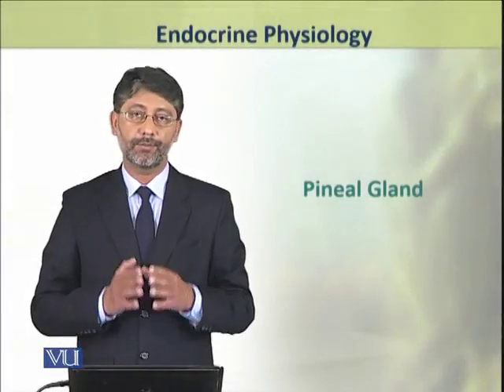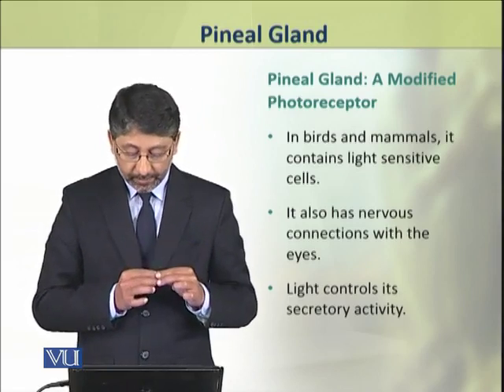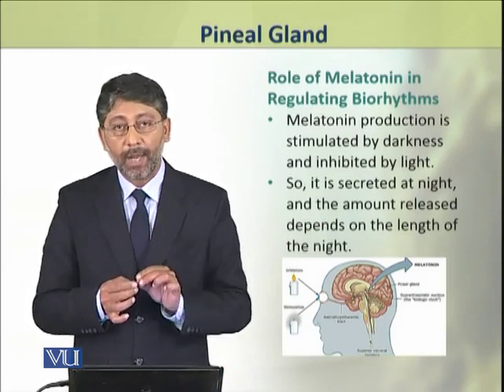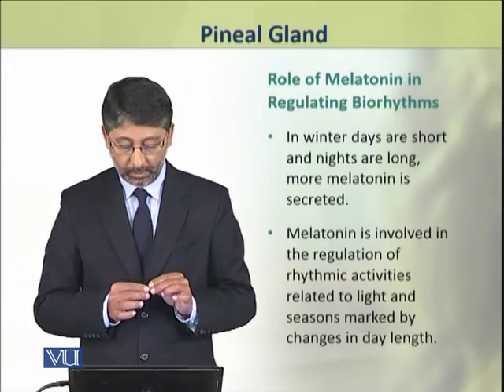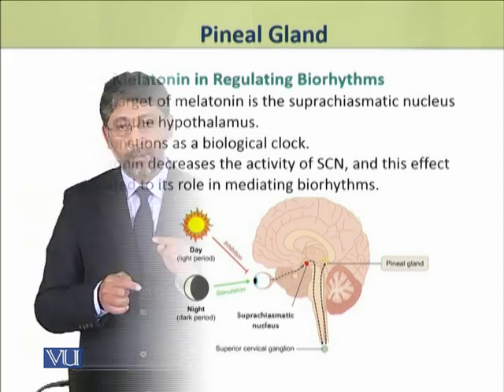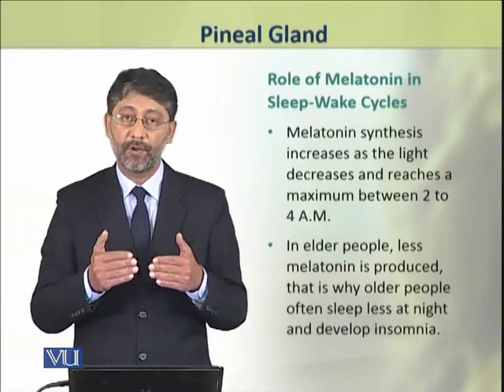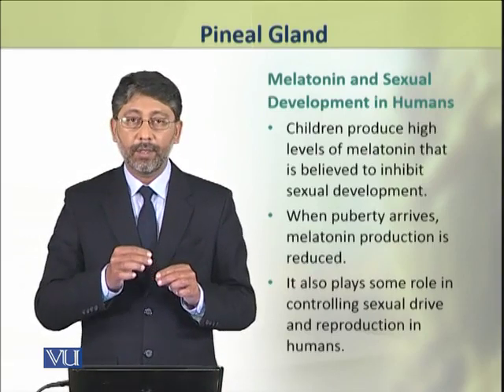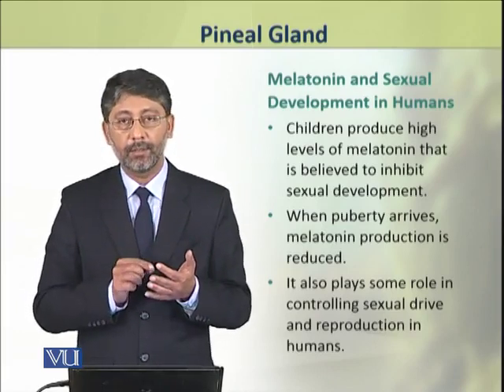Pineal Gland | Physiology (Theory) | ZOO519T_Topic060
Topic060: Pineal Gland,
By Dr. Ateeq ul Jaleel